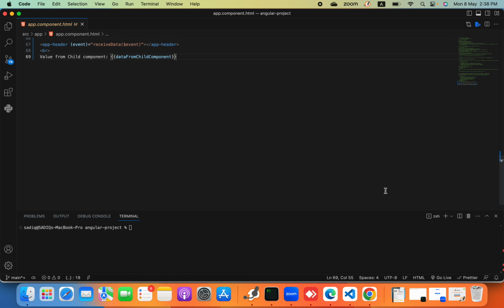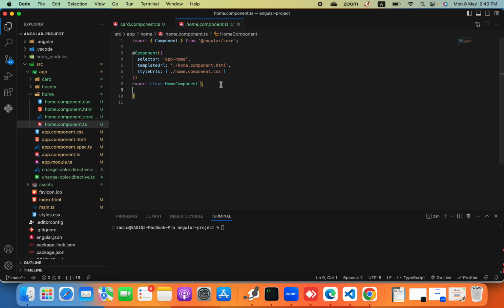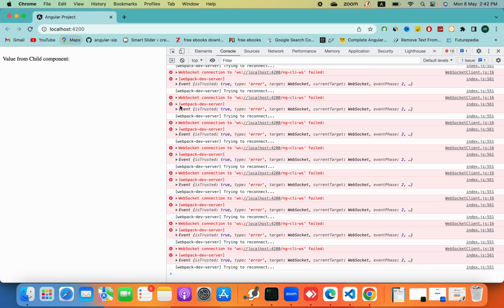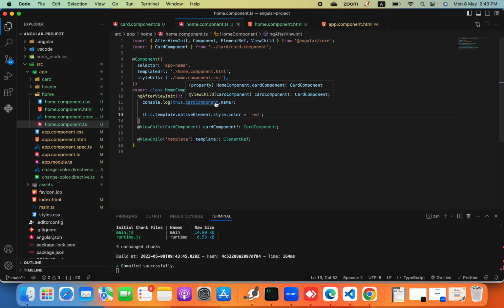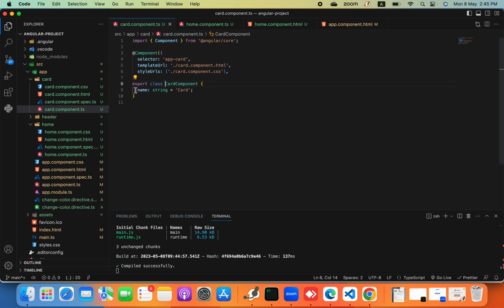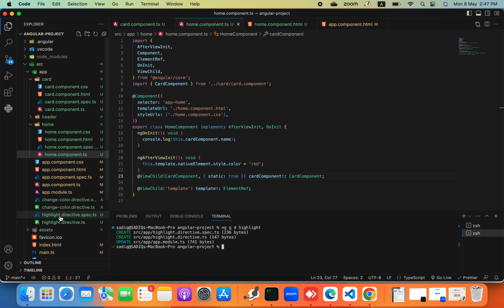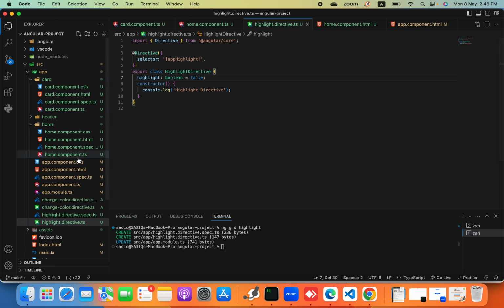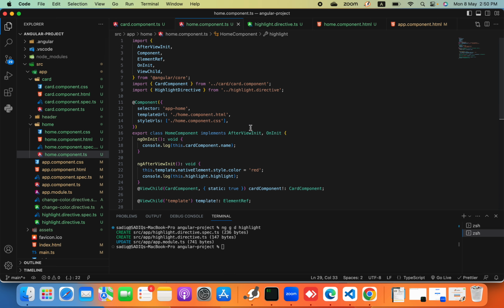Angular Tutorial @Viewchild decorator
In this Angular tutorial video, we'll be learning about the @ViewChild decorator, which is used to obtain a reference to a child component, directive or element in an Angular template.

Throughout this tutorial, we'll be using practical examples and code snippets to help you understand how to use the @ViewChild decorator in your own Angular applications. So if you're interested in learning how to manipulate child components and elements in Angular, then this tutorial is for you!